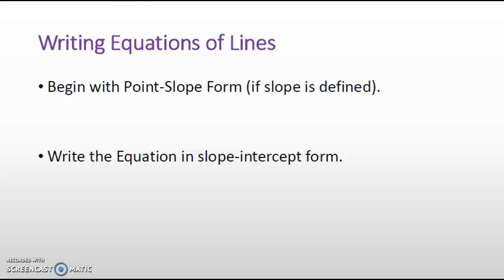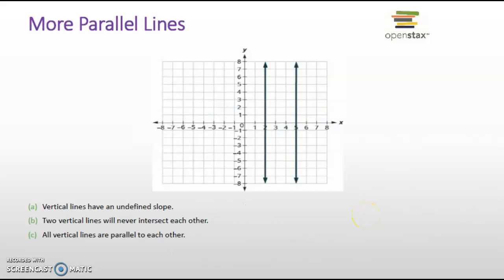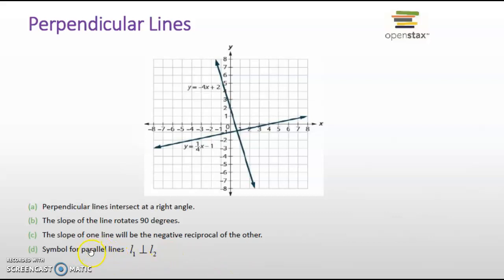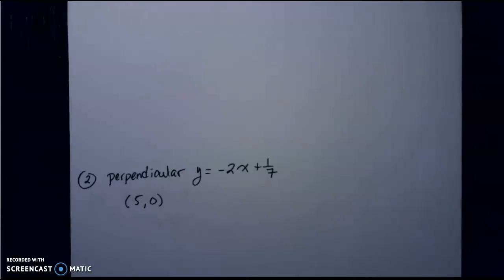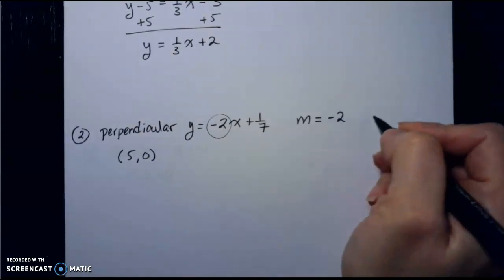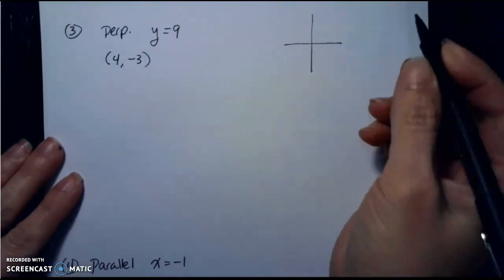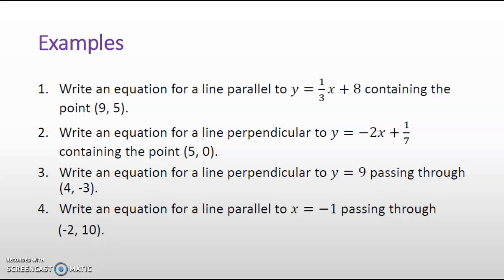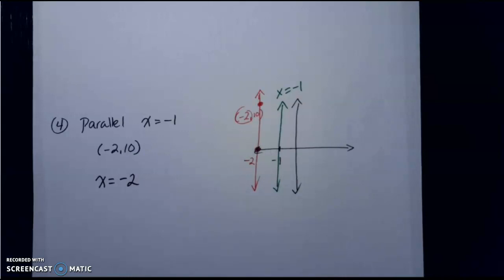Writing Equations of Lines 2